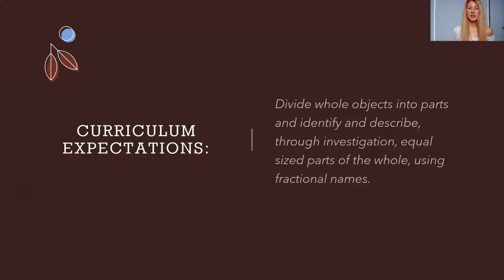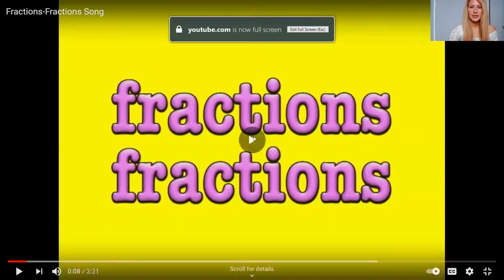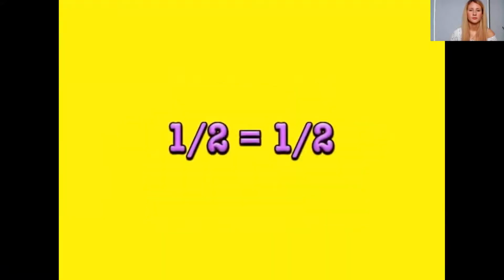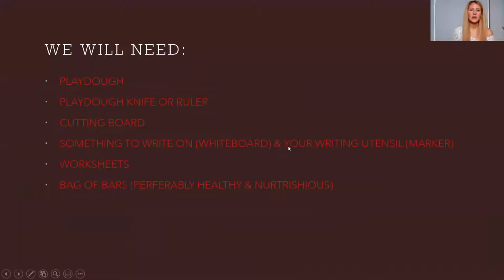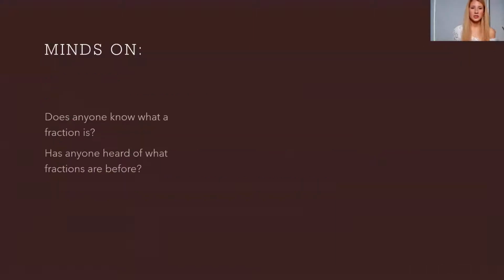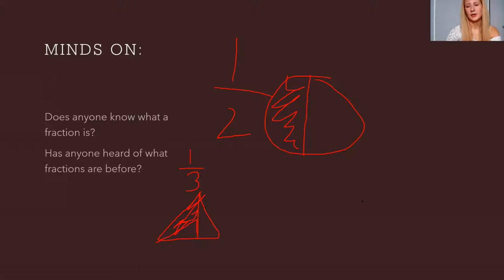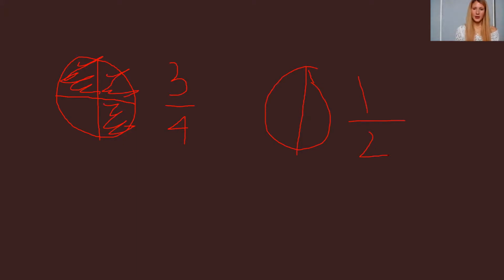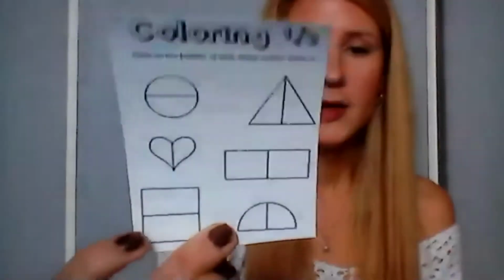Grade One Lesson Plan: Fractions